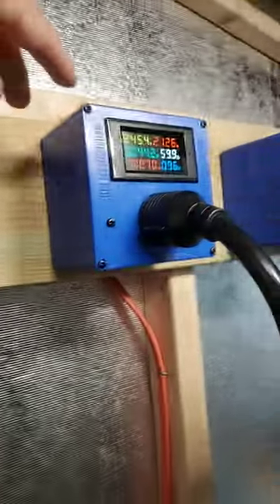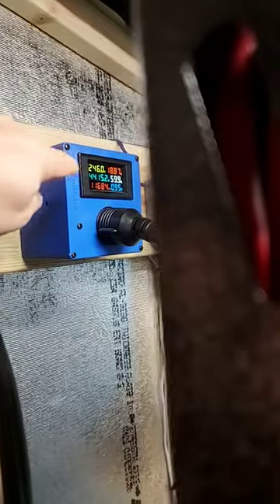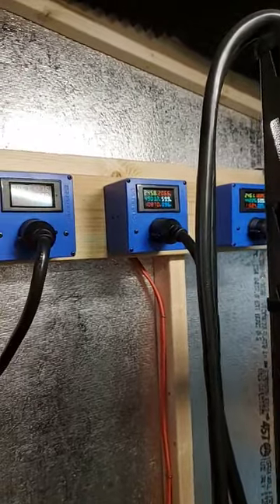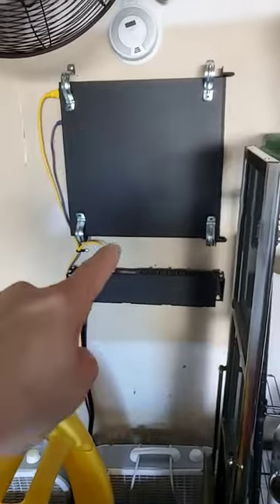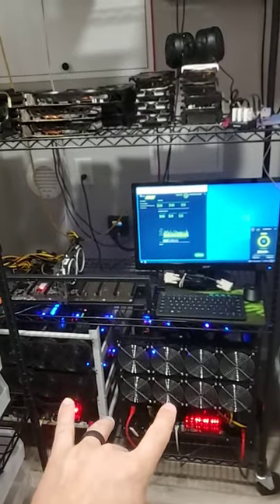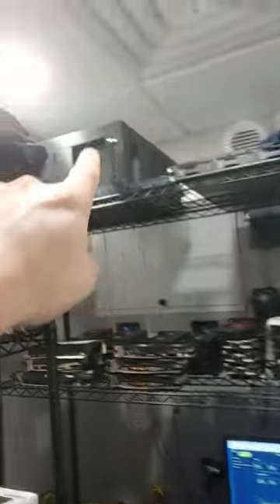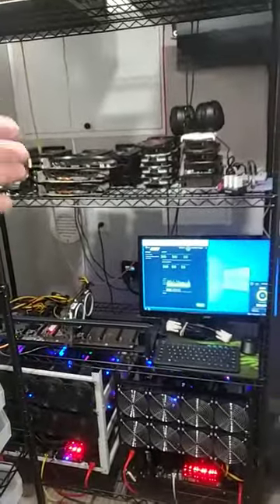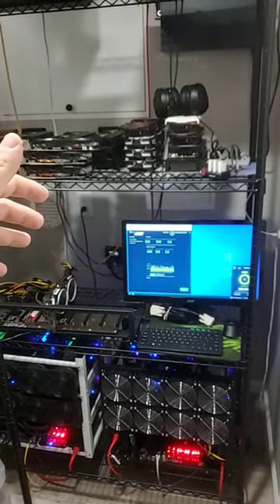How much ELECTRIC am I USING at my HOME CRYPTO MINING FARM?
In today's video we go over how much Electric I am using at My HOME CRYPTO MINING FARM.  The largest expense as a Home Crypto Miner is your Electric Cost, next to managing your Heat and Noise from Crypto Mining.  Many Home Crypto Miners have powered off their GPU Mining RIgs and Bitcoin Mining Setup's due to the increased cost of Electric.  In this video we look at my electric usage in my Home Crypto Mining Shed, Garage and Basement.  For reference my Power Rate is currently $0.05.

⭐Checkout Code "Hobbyist"
🔸Drok AC Digital Display

💰𝐓𝐡𝐞 𝐌𝐨𝐬𝐭 𝐏𝐨𝐰𝐞𝐫𝐟𝐮𝐥 𝐄𝐭𝐡𝐞𝐫𝐞𝐮𝐦 𝐚𝐧𝐝 𝐄𝐭𝐡𝐞𝐫𝐞𝐮𝐦 𝐂𝐥𝐚𝐬𝐬𝐢𝐜 𝐌𝐢𝐧𝐞𝐫𝐬 𝐄𝐯𝐞𝐫! 𝐉𝐚𝐬𝐦𝐢𝐧𝐞𝐫𝐬!

💡𝐓𝐫𝐲𝐨𝐮𝐭 𝐇𝐈𝐕𝐄𝐎𝐒 𝐄𝐧𝐭𝐢𝐫𝐞𝐥𝐲 𝐅𝐫𝐞𝐞 𝐚𝐧𝐝 𝐒𝐮𝐩𝐩𝐨𝐫𝐭 𝐓𝐡𝐞 𝐇𝐨𝐛𝐛𝐲𝐢𝐬𝐭 𝐌𝐢𝐧𝐞𝐫 𝐚𝐭 𝐭𝐡𝐞 𝐒𝐚𝐦𝐞 𝐓𝐢𝐦𝐞!

🏆𝐓𝐫𝐲𝐨𝐮𝐭 𝐍𝐈𝐂𝐄𝐇𝐀𝐒𝐇 𝐄𝐧𝐭𝐢𝐫𝐞𝐥𝐲 𝐅𝐫𝐞𝐞 𝐚𝐧𝐝 𝐒𝐮𝐩𝐩𝐨𝐫𝐭 𝐓𝐡𝐞 𝐇𝐨𝐛𝐛𝐲𝐢𝐬𝐭 𝐌𝐢𝐧𝐞𝐫 𝐚𝐭 𝐭𝐡𝐞 𝐒𝐚𝐦𝐞 𝐓𝐢𝐦𝐞!

⭐Checkout Crypto Caverns Company Website Plus ASIC and GPU Hosting Services
🚀 𝐖𝐡𝐚𝐭 𝐆𝐏𝐔 𝐑𝐢𝐬𝐞𝐫𝐬, 𝐒𝐩𝐥𝐢𝐭𝐭𝐞𝐫𝐬, 𝐓𝐡𝐞𝐫𝐦𝐚𝐥 𝐏𝐚𝐝𝐬 𝐚𝐧𝐝 𝐅𝐫𝐚𝐦𝐞𝐬 𝐚𝐧𝐝 𝐈 𝐔𝐬𝐢𝐧𝐠?

👑 𝐋𝐨𝐨𝐤𝐢𝐧𝐠 𝐭𝐨 𝐏𝐮𝐫𝐜𝐡𝐚𝐬𝐞 𝐚𝐧 𝐎𝐂𝐓𝐎𝐌𝐈𝐍𝐄𝐑 𝐂𝐫𝐲𝐩𝐭𝐨 𝐌𝐢𝐧𝐢𝐧𝐠 𝐒𝐞𝐫𝐯𝐞𝐫 𝐂𝐚𝐬𝐞? 𝐒𝐚𝐯𝐞 𝐚 𝐅𝐞𝐰 𝐃𝐨𝐥𝐥𝐚𝐫𝐬
Use Checkout Code "TheHobbyistMiner" for $25.00 Off at Checkout